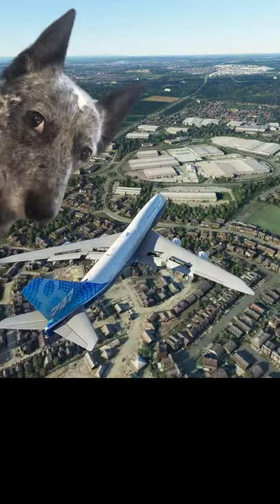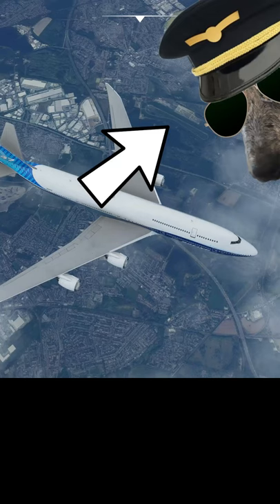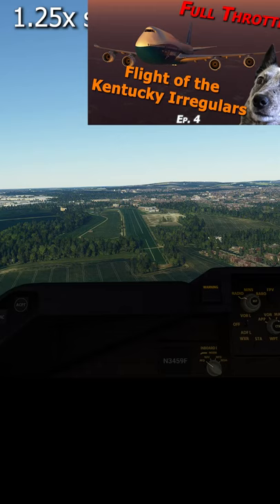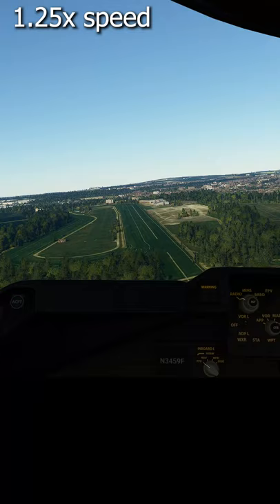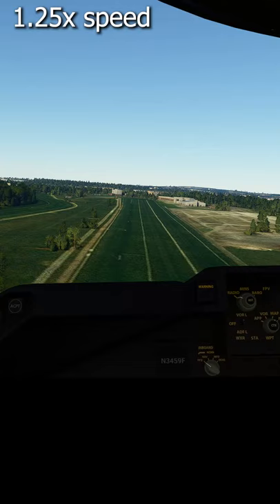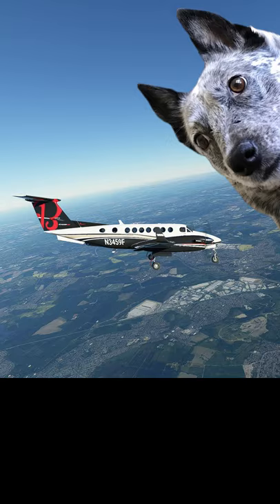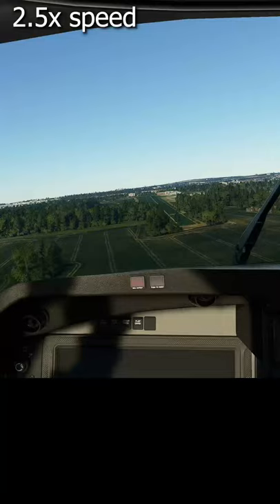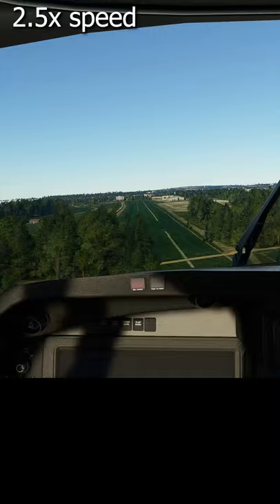Trying to Land on a Horse Track  Real Pilot Plays Microsoft Flight Simulator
The challenge? Land on a horseracing track! I saw this racetrack during the latest Famous Flight - did not realize it was grass!

Let me know if you give it a try! Any challenge you'd like to see completed?

All of this takes time and energy! Many, many thanks to my highest tier Patrons at the time of this video:

►The Roog's Personal Acquaintances:
-YTHelectro
-Vipersniper_369

►Purveyor of Fine Shenanigans:
-Larnatt
-Bryce B
-SPCZippo
-Adam